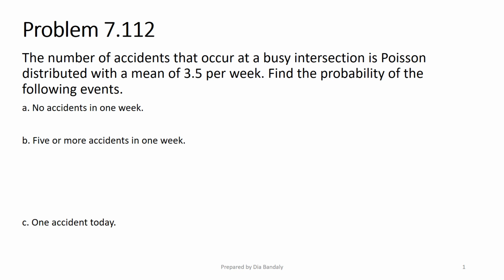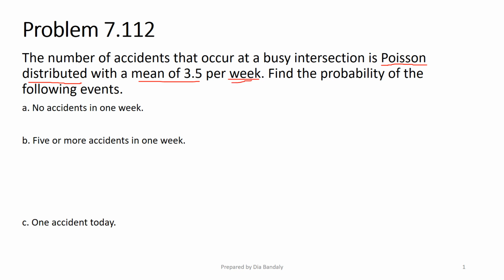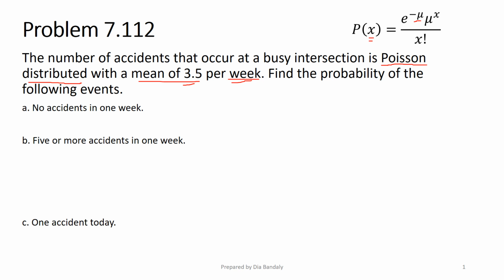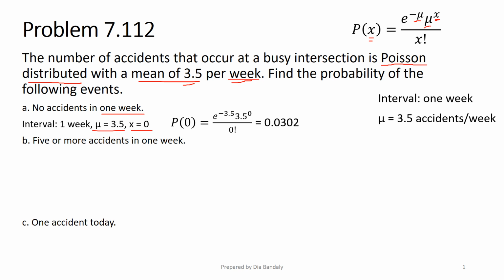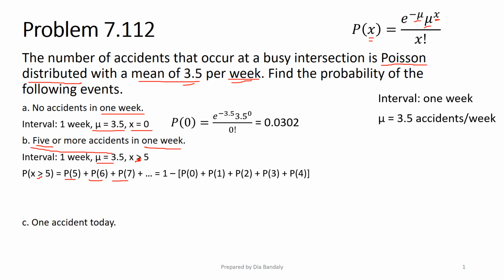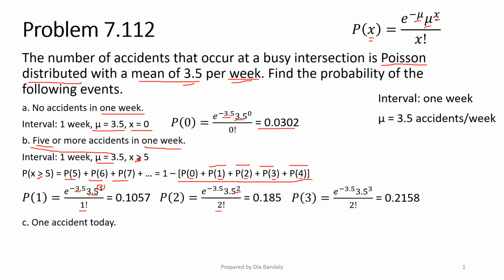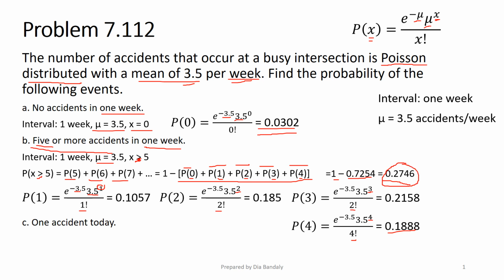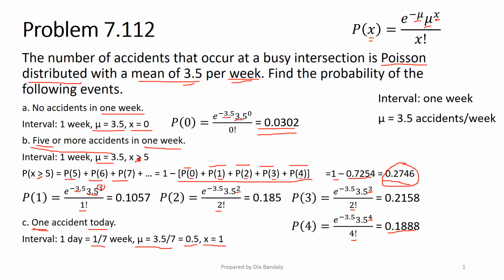Random Variables & Discrete Probability Distributions Solved Problems - Part 5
This video is part of class material prepared by Dr. Dia Bandaly for his students enrolled in the Managerial Statistics course in Adnan Kassar School of Business at the Lebanese American University. This video is part 5 of problem solving session pertinent to the topic of Random Variables and Discrete Probability Distributions.